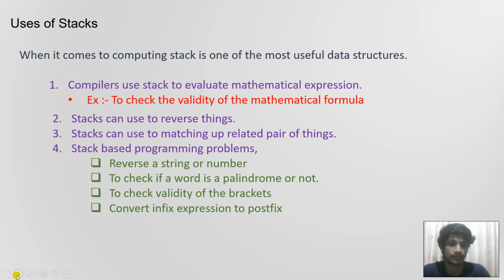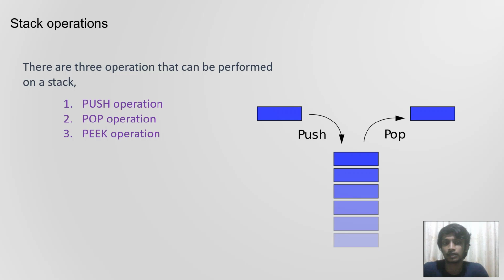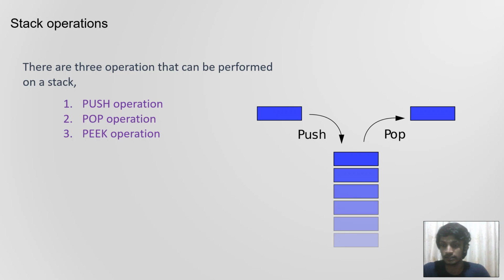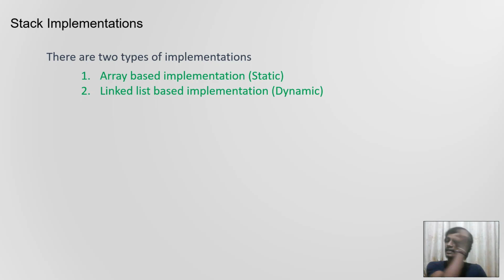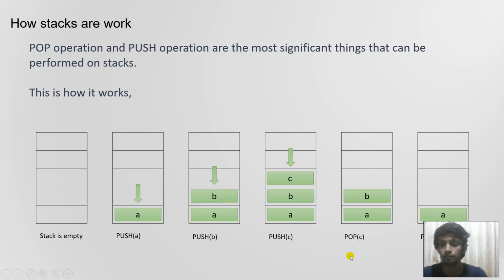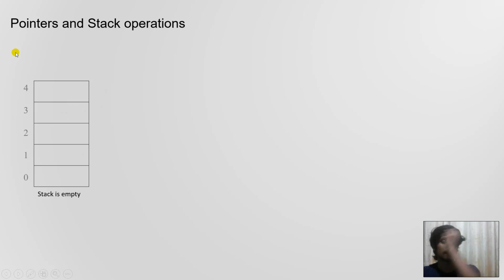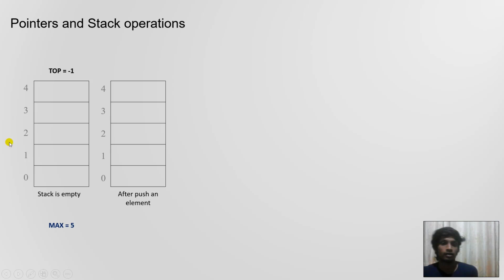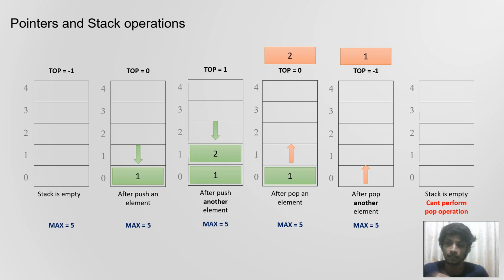Computer Science - Data Structures & Algorithms | Part 14 | STACKS | Introduction